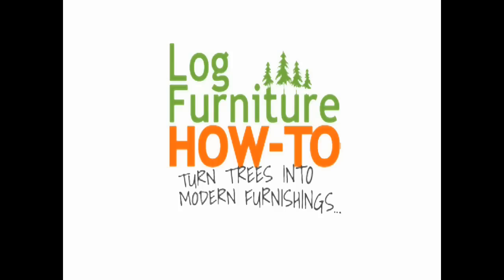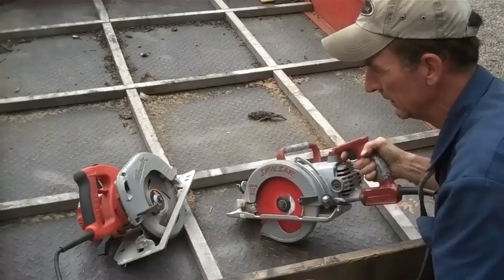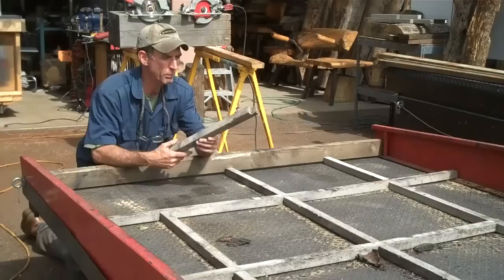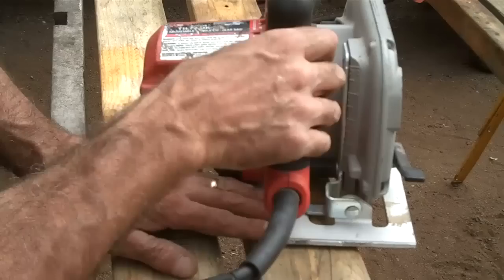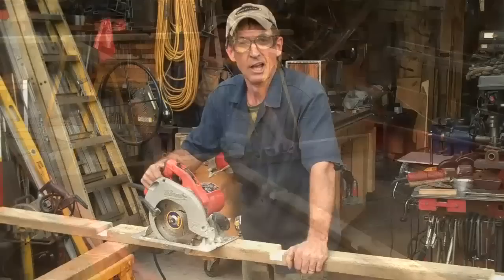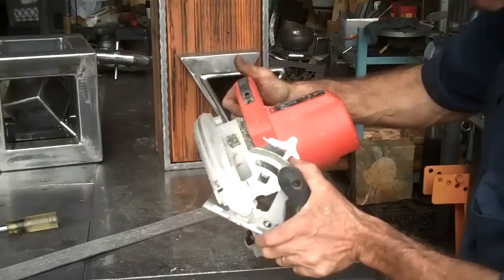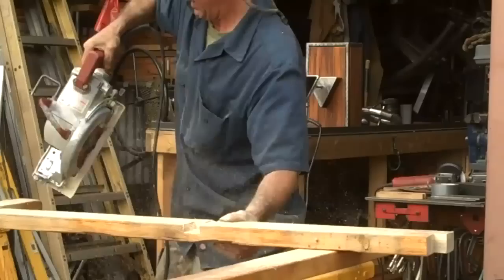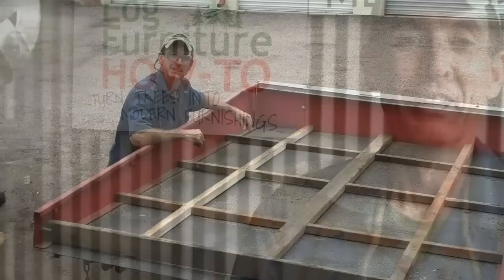The Complete Circular Saw Review by Mitchell Dillman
Watch the complete circular saw review by Mitchell Dillman to learn about how-to use a circular saw.

In this video Mitchell demonstrates the use of both common types of hand-held circular saws; Worm-Drive vs. Sidewinder.

Look over Mitchell's shoulder as he makes a series of common cuts while outfitting his small trailer to transport his Rock*N Log Furniture.